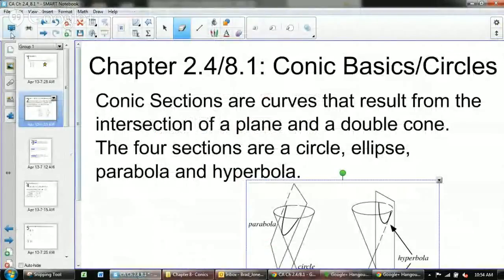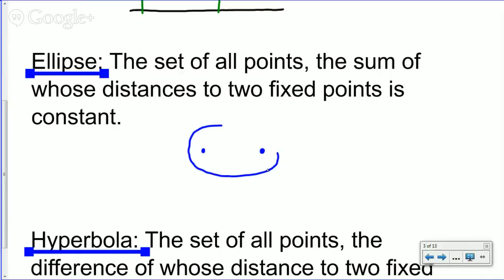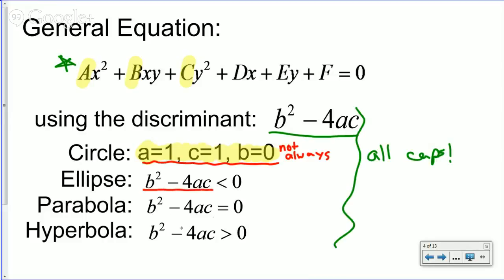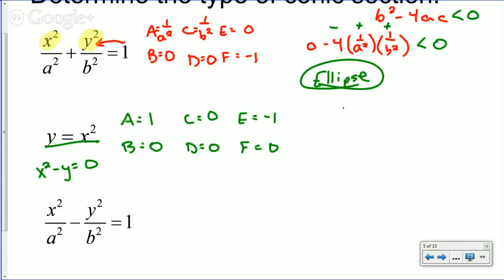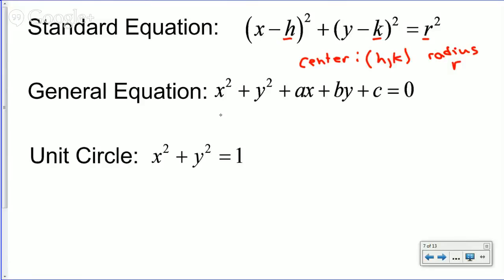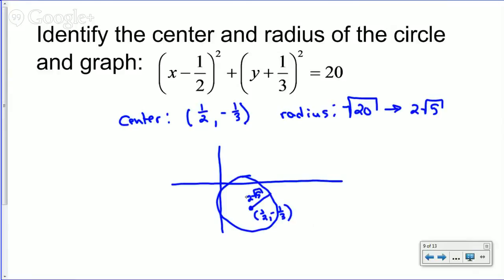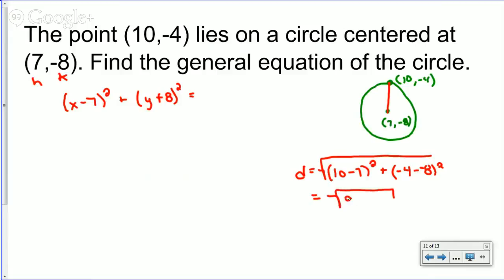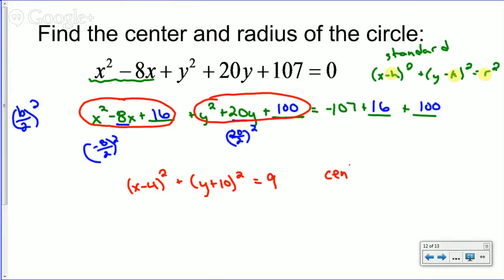CA Ch 2.4/8.1: Circles and Conic Basics